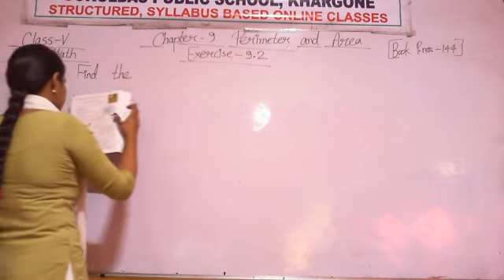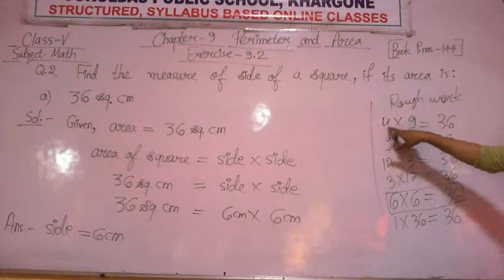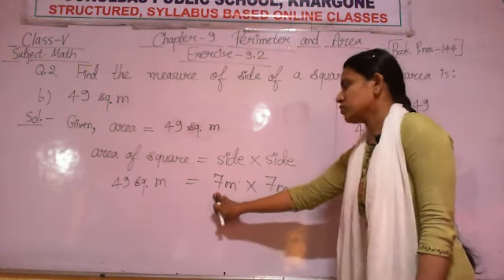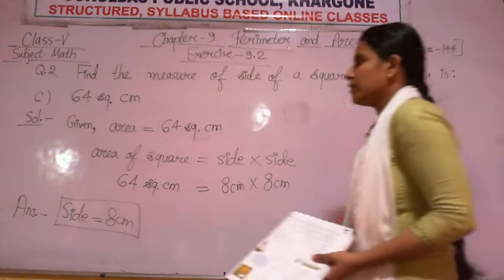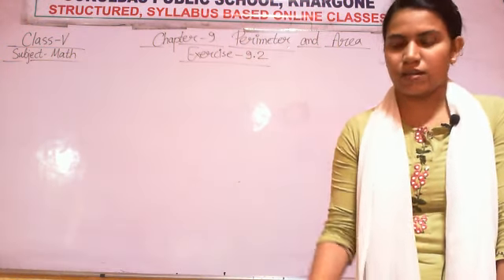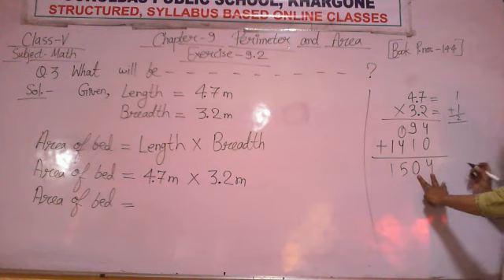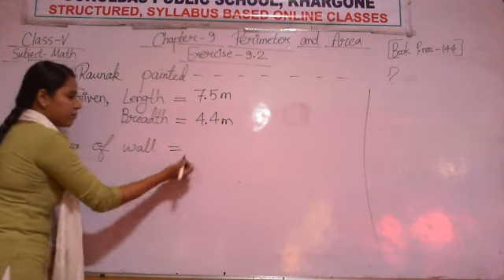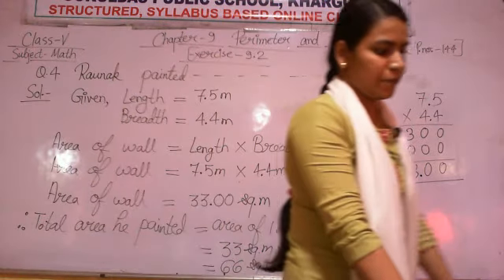Class 5 Math exercise 9 2 ques 2,3 and 4 RD 3 12 2020